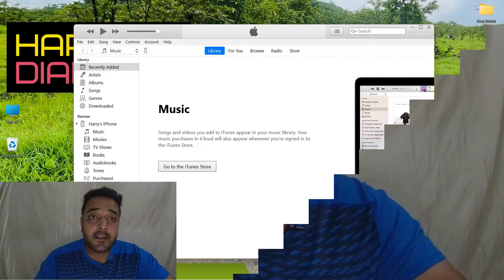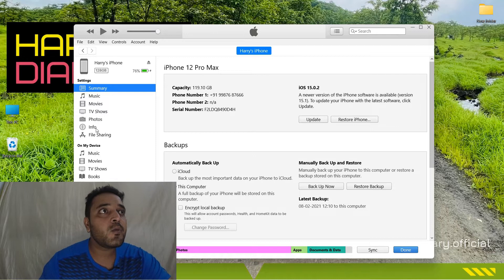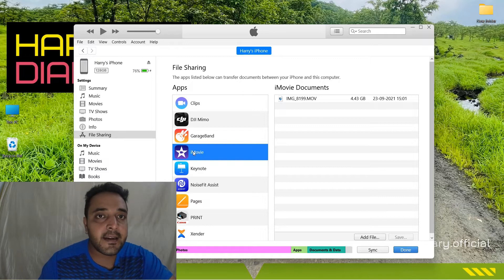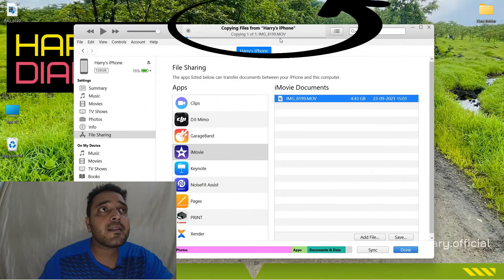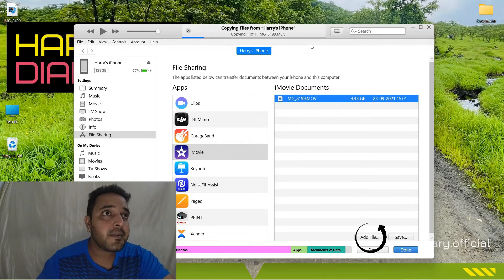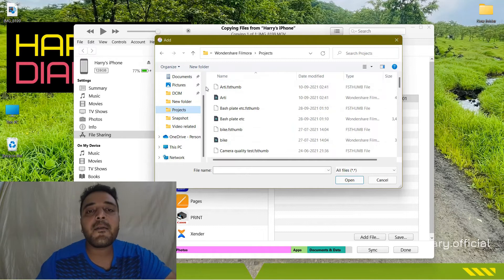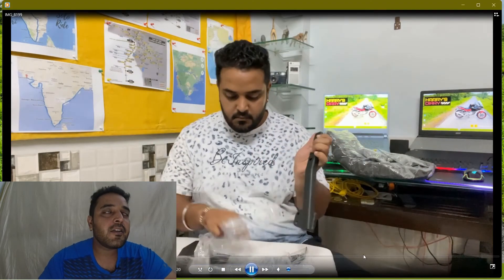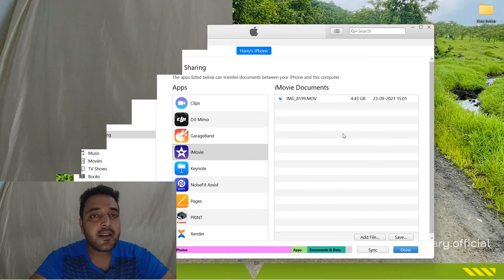Transfer Large Videos From iPhone To PC or Laptop | 2021 Tutorial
Love Harminder Singh...!!!